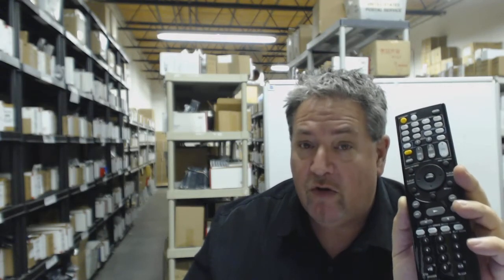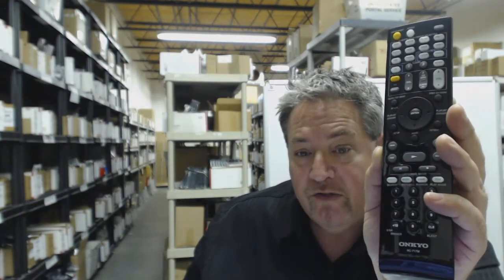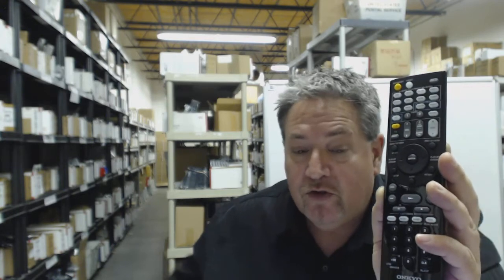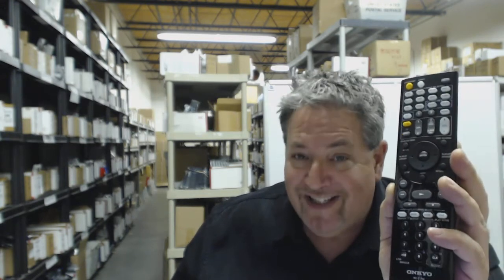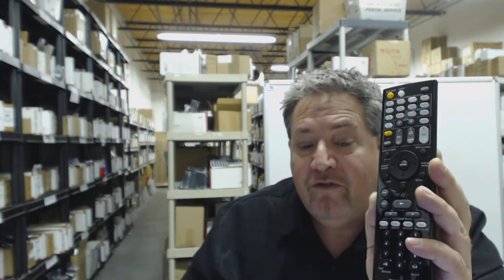Original Onkyo 24140717 Audio Remote Control (RC-717M) -Low Cost- ElectronicAdventure.com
New Onkyo 24140717 Audio Remote Control (RC-717M). We are the largest distributor of remote controls in the country. We have over 250,000 brand new remotes in stock. Most of our orders are Shipped the Same Day you order it via the United States Postal Service. Normal delivery time is usually 3-4 business days, however allow at least one week.